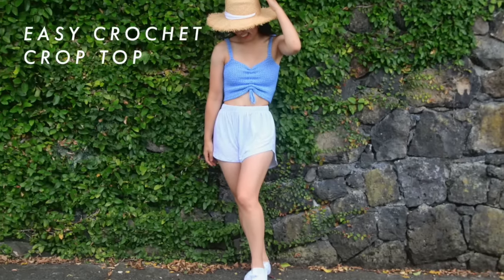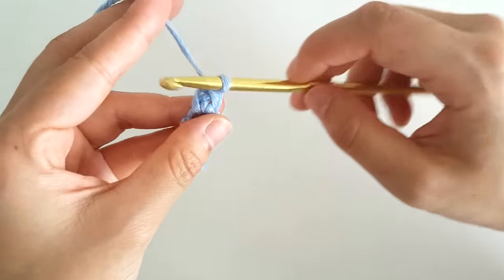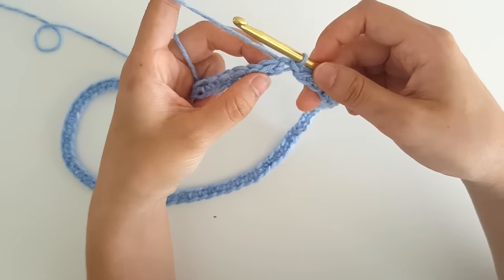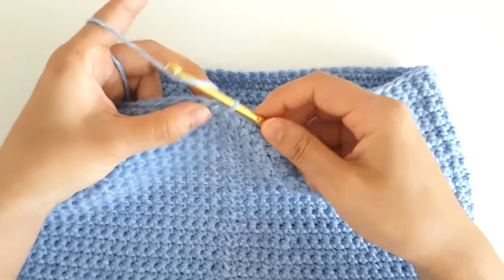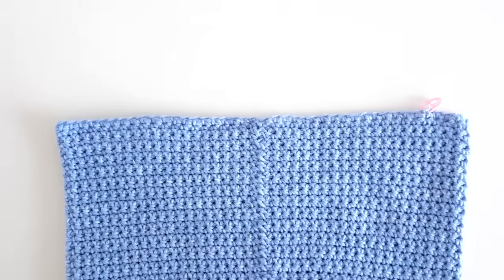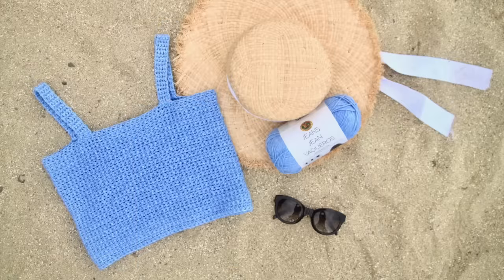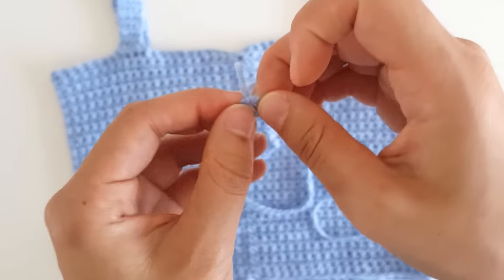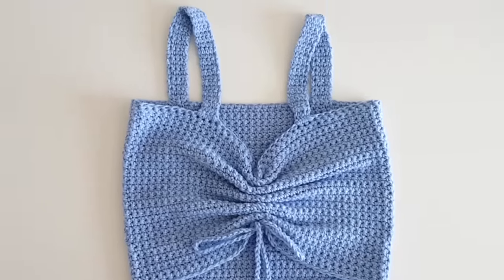Easy Crochet Crop Top DIY Tutorial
This crochet crop top is the perfect for Spring break or hot summer days! It's an easy crochet pattern and can be modified 3 different ways for a Square, ruched and sweetheart neckline!

Sizes XS(S, M, L, XL)

5mm Clover crochet hook
Clover Bent Tip Tapestry Needle
Stork Embroidery Scissors
Stitch markers (optional)